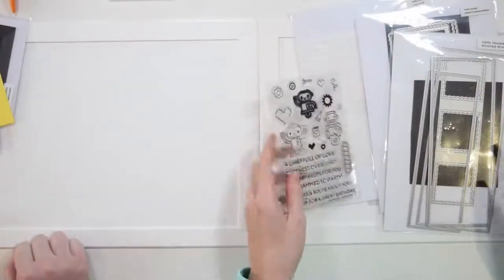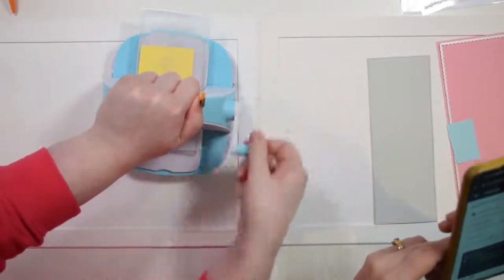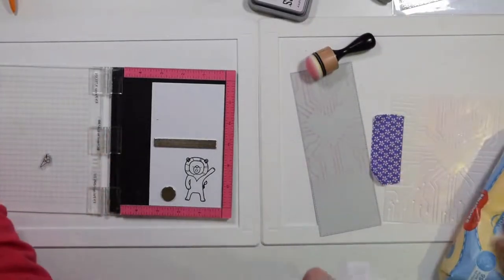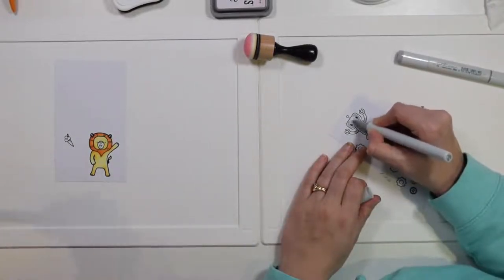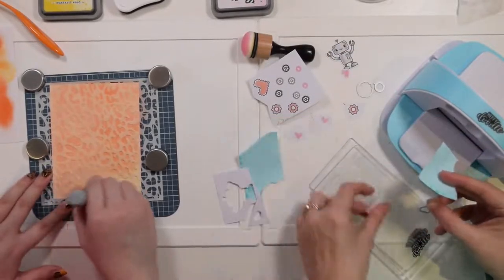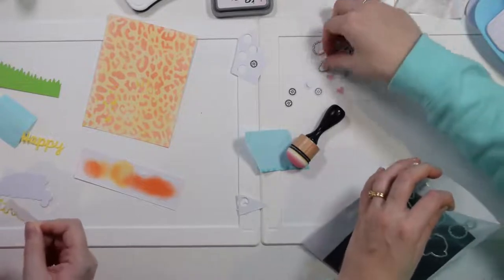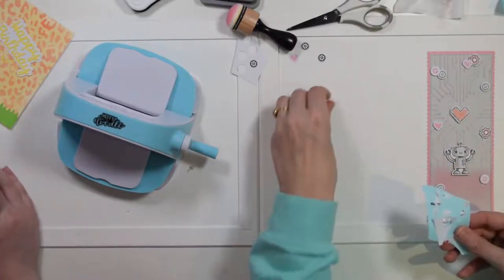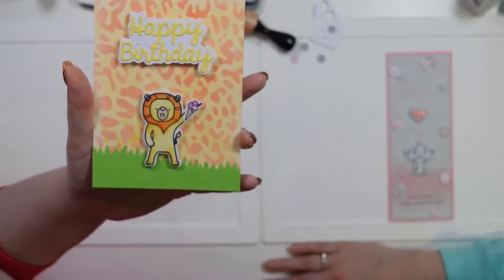Live from Heffy HQ - Cute Robot Valentine's Day Card & Leopard Print Birthday Card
Sign up for FREE for the Card Maker Sucess Summit!